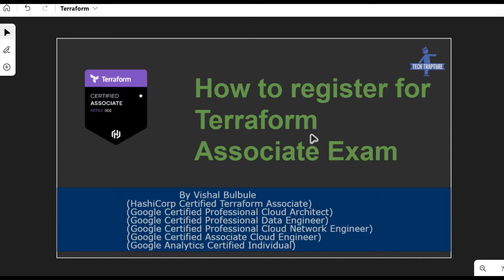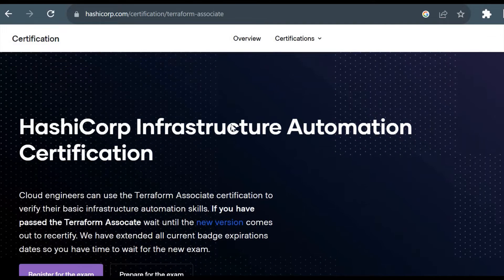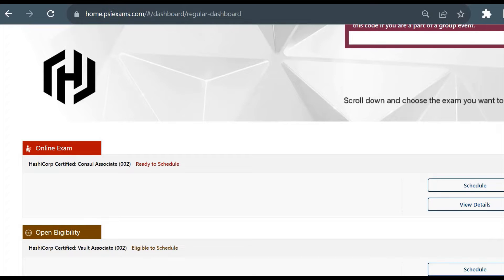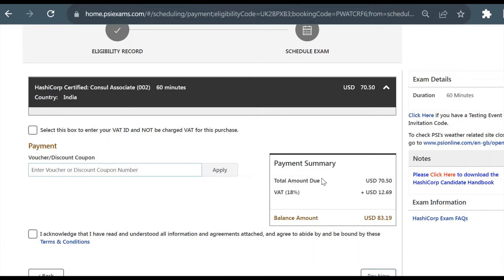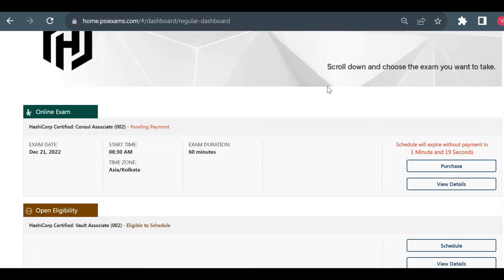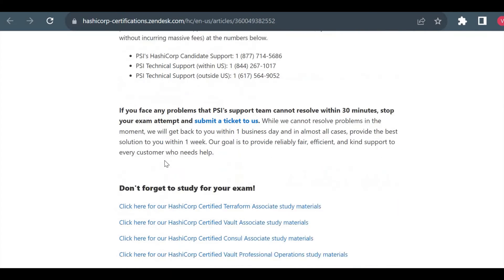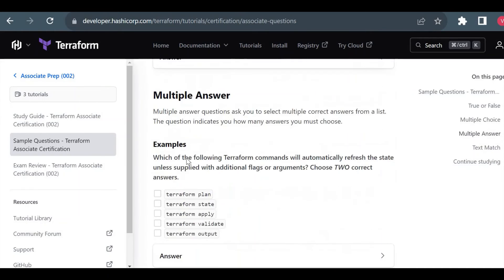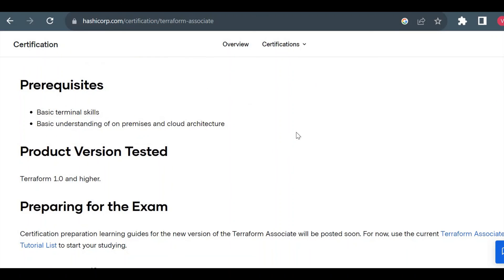How to register for Terraform Associate certification Exam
In this step-by-step guide, learn how to register for the HashiCorp Terraform Associate Certification Exam with ease! Whether you're just starting your Terraform journey or preparing to validate your skills, this video will walk you through the entire registration process.

What you'll learn in this video:

Where to access the Terraform Associate exam details.
Setting up your account on the official exam portal.
Choosing your preferred exam date and time.
Tips to prepare for the exam and what to expect.
Ensure you're ready to showcase your Terraform expertise and take the next step in your DevOps career. Don't miss out on becoming Terraform Certified!

Register Terraform Associate Exam
Terraform Certification